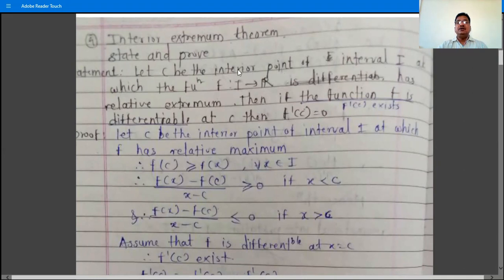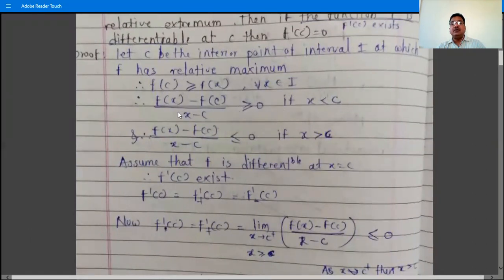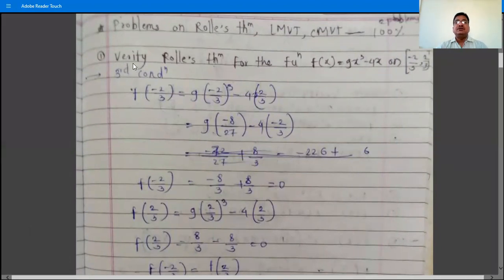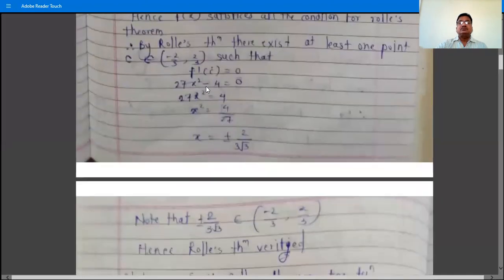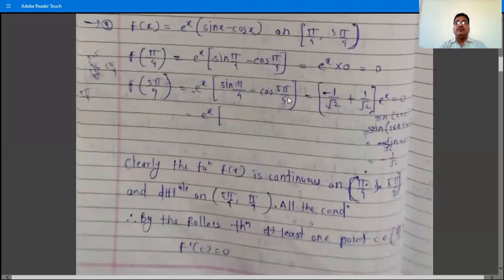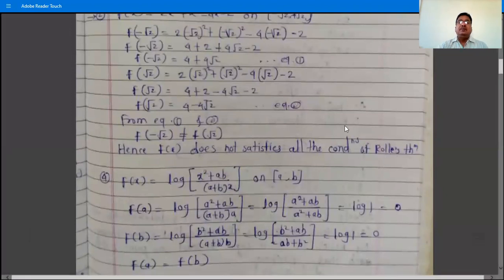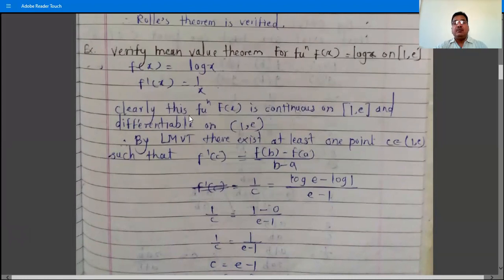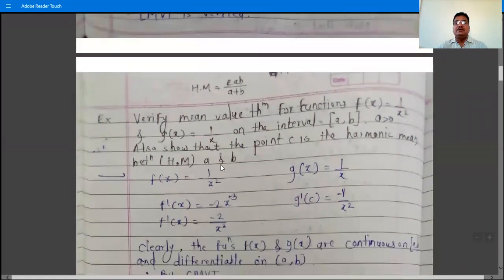4.F.Y.B.Sc.(Sem.-II, Paper-II)(Calculus-II)Differentiation-4 Dr.B.D.Gavhane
Interior Extremum Theorem and Problems of Rolle's Theorem, Lagrange's Mean Value Theorem(LMVT)